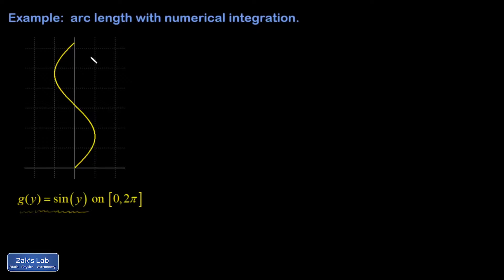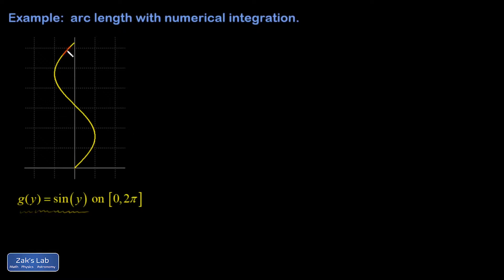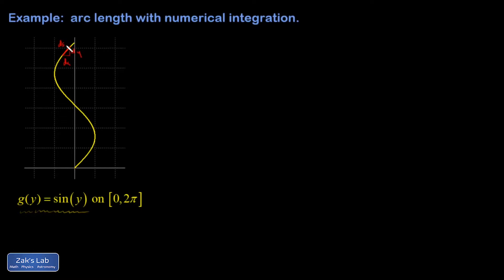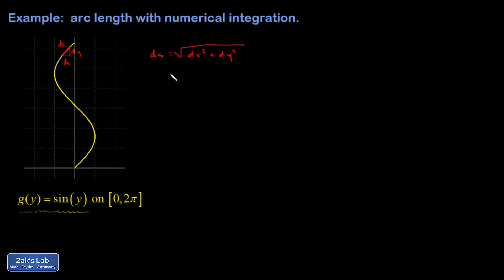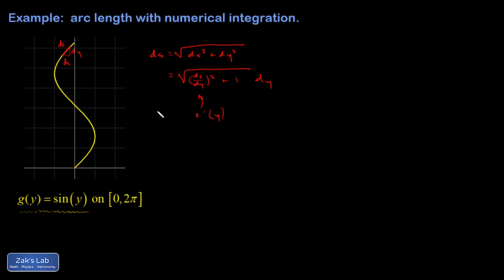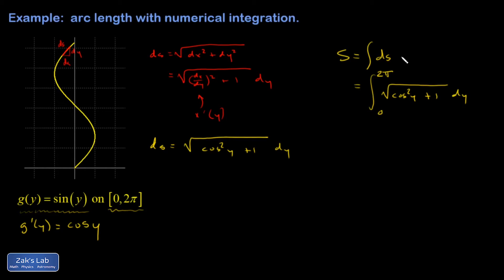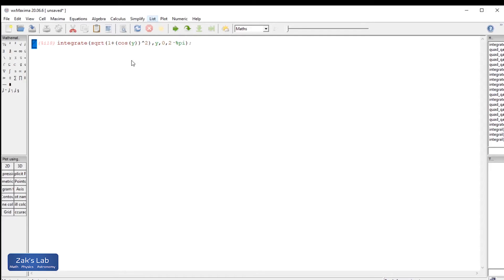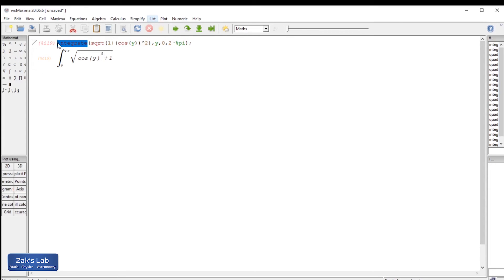Computing the arc length of x=sin(y) on [0,2pi]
The arc length of x=sin(y) is computed on the interval [0,2pi].  The integral cannot be performed symbolically, so a numerical approximation is computed in the computer algebra system (CAS) wxMaxima.